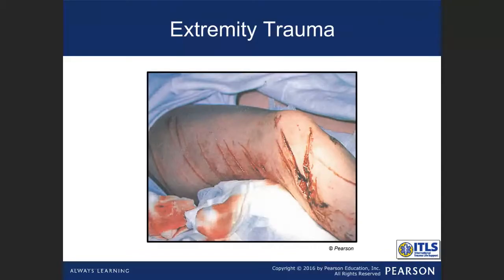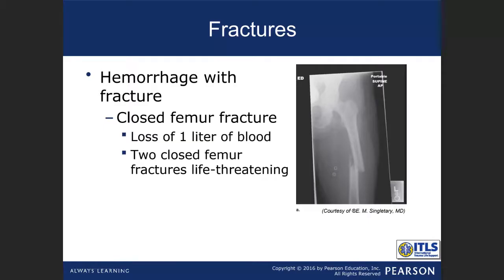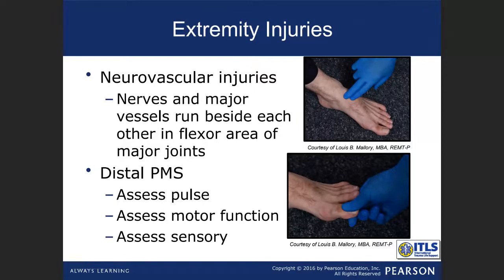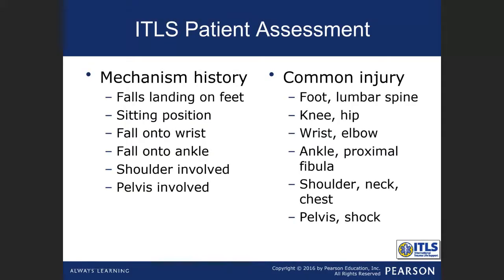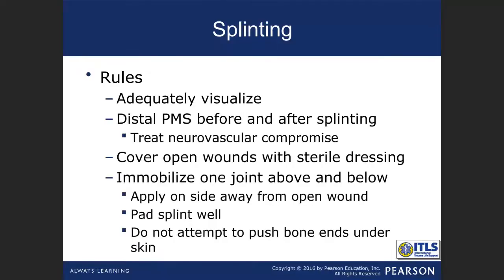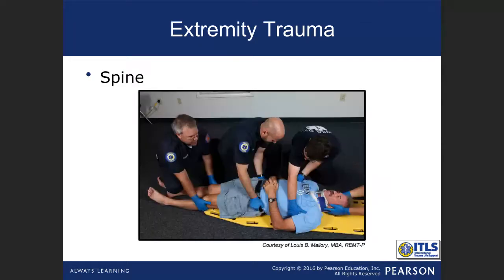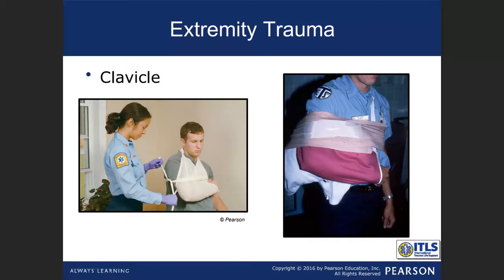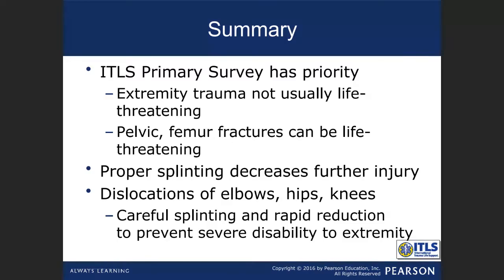EMT Extremity Trauma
PHEMS EMT Online Course